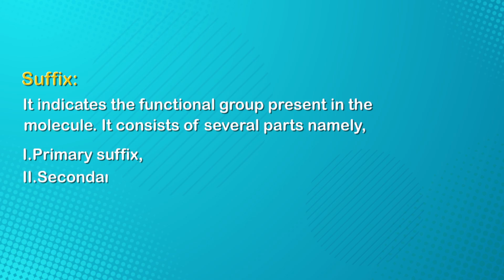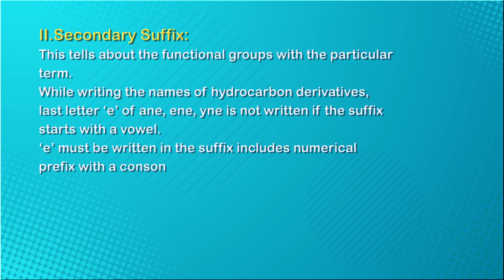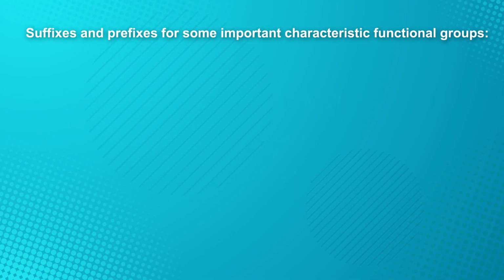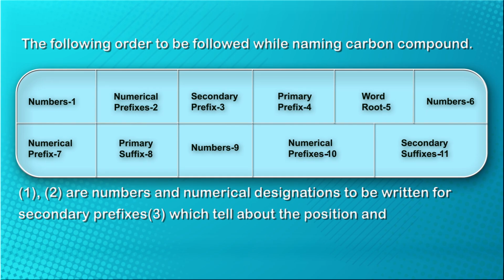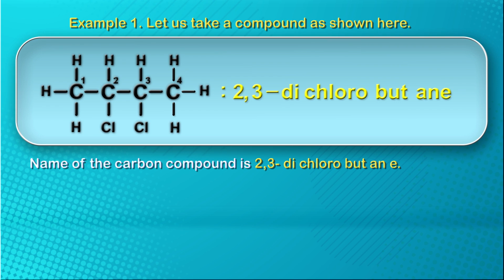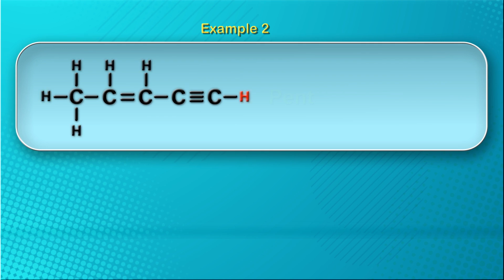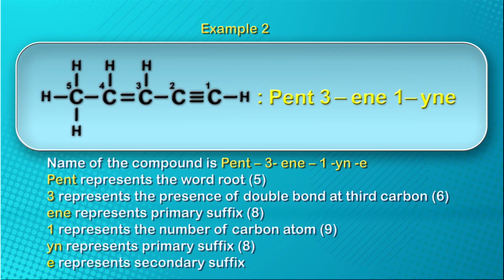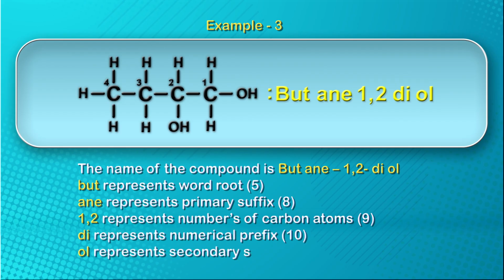Nomenclature in Physics: Explained Simply! | Class 10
What's in a name? 🤔 When it comes to physics, nomenclature is everything! This educational video from siapublishers is your perfect guide to understanding the basics of naming conventions and symbols used in physics. Perfect for Class 10 students, we'll make this foundational topic easy to grasp.

In this video, you will learn about:
The importance of standardized symbols and terms in physics.
How we use nomenclature to represent various physical quantities, units, and constants.
Common examples from different branches of physics (e.g., electricity, mechanics, optics).
The difference between a physical quantity (like force) and its unit (like newton).
This video is an essential resource for building a strong foundation in physics, helping you communicate scientific ideas clearly and ace your exams!